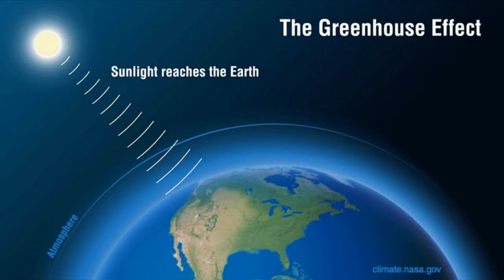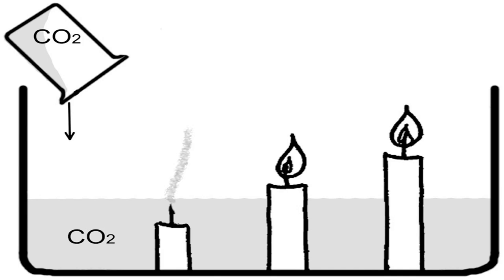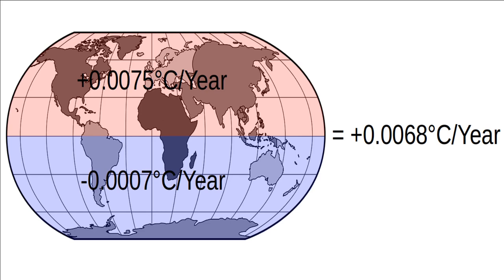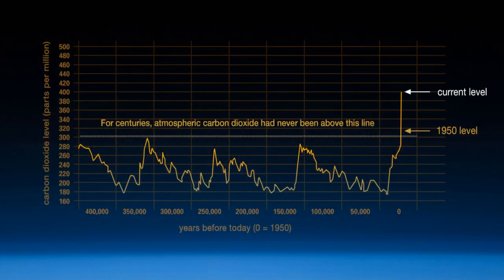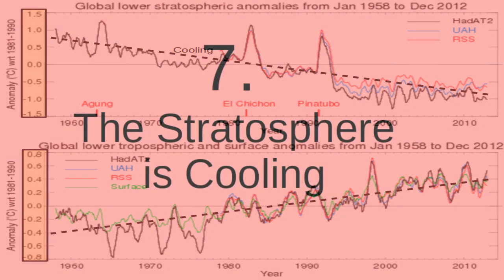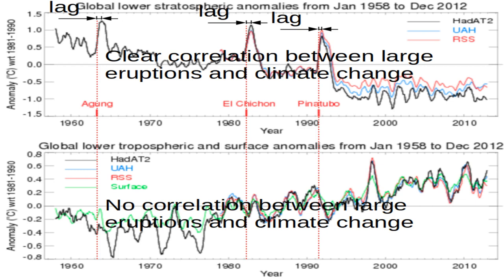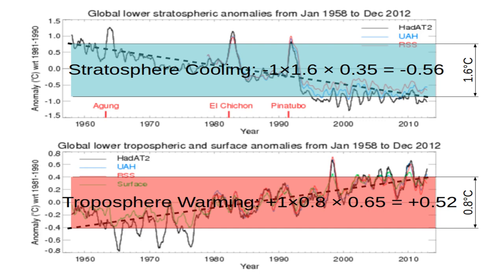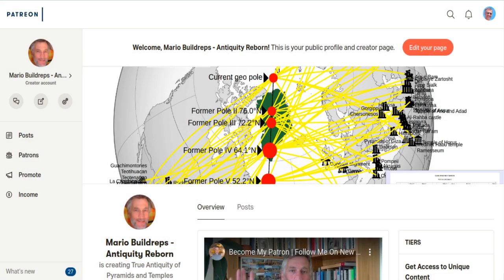11 Things You Should Know About Climate Change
Bitcoin: bc1qm0w9a3xwydvyxz5a6l66jt7sz5rggpgqps5wpk

The short clip I included in the former video appeared to be claimed by the BBC. And because this short clip didn't have so much added value, I took it out.